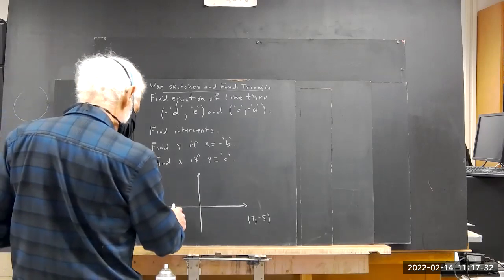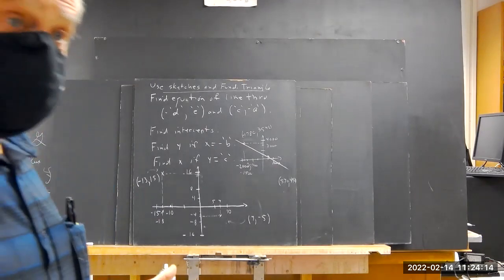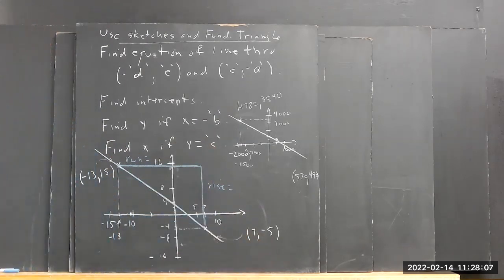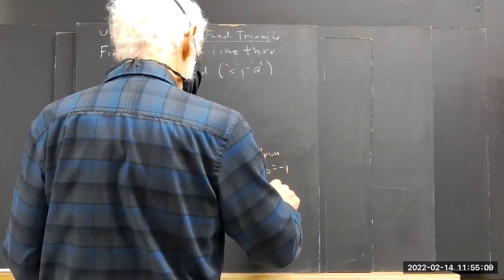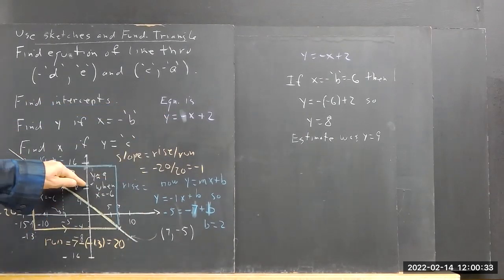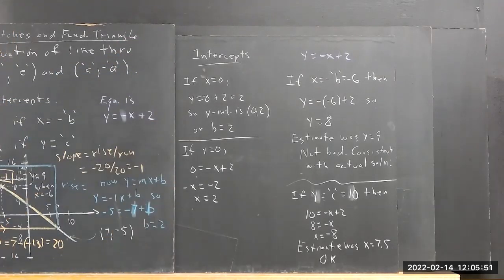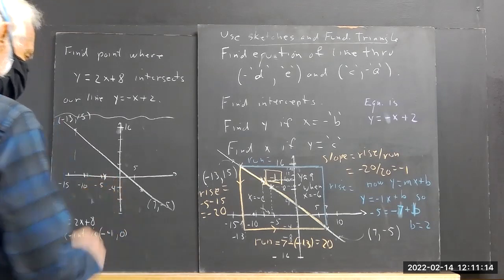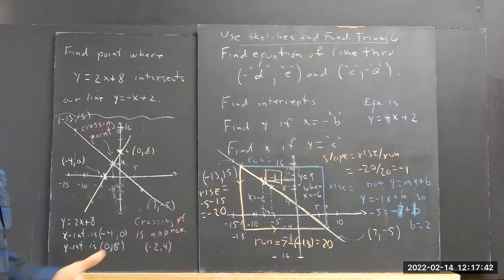dagM60_220214_graphic_construct_of_2-point_eqn_straight_line__importance_for_later_topics__42